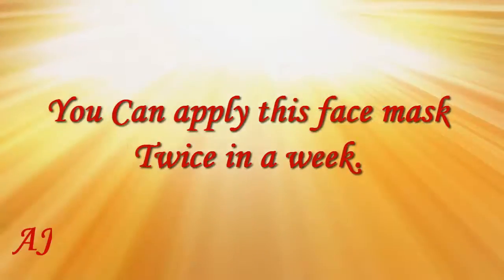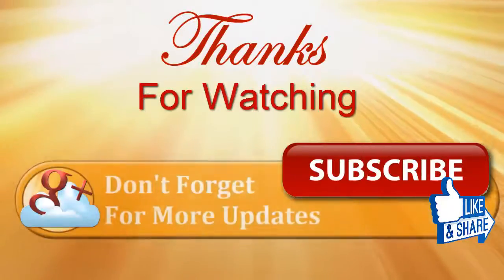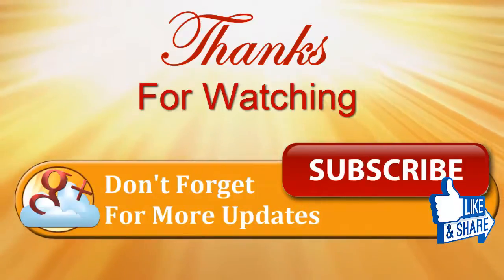Beauty Tip - Sensitive Skin Care and Combined Skin Care | skin care routine for combination skin #8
Hi Friends, we share Beauty Tip -  Sensitive Skin Care and Combined Skin Care | skin care routine for combination skin  video hope you like this video don't forget to like and share this video and please share your views in below comment box.

"Ingredients:

Raw milk
Almond powder

Process:

Mix the almond powder with the raw
milk makes it as a fine smooth Paste. Apply this paste on the face. Leave it for 15 minutes to dry. When it dried wash with the cool water. This face pack is suitable for the
sensitive and mixed skin type.

You Can apply this face mask Twice in a week."

"Background Music Title : Above and Beyond
Artist : Silent Partner
Genre :  R&B & Soul | Happy"